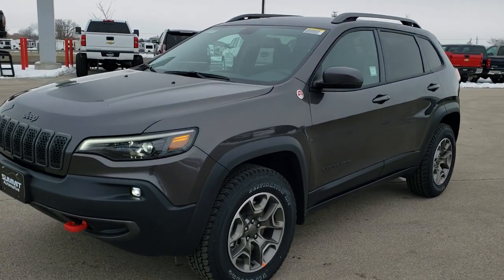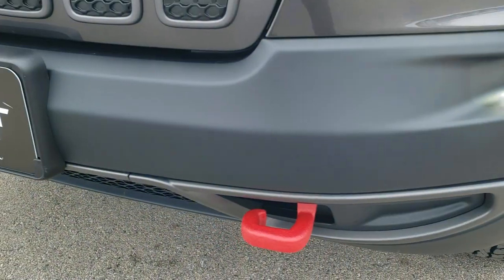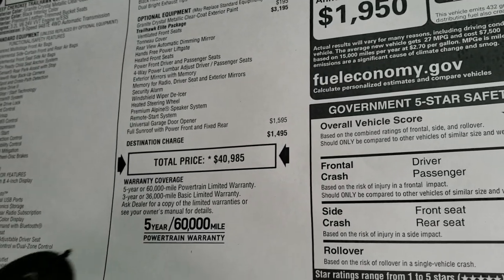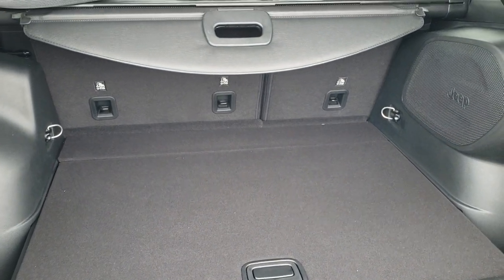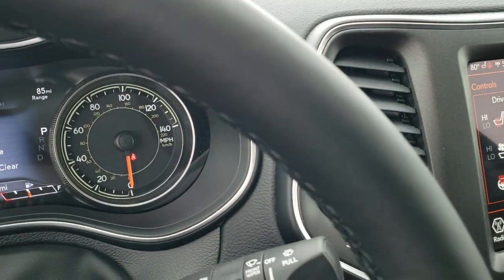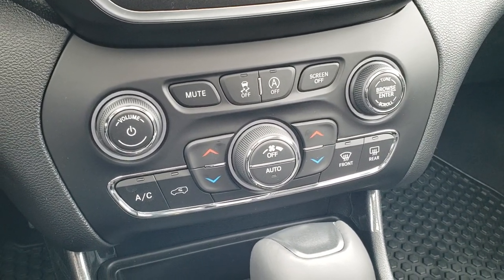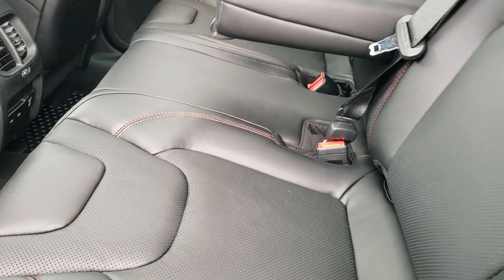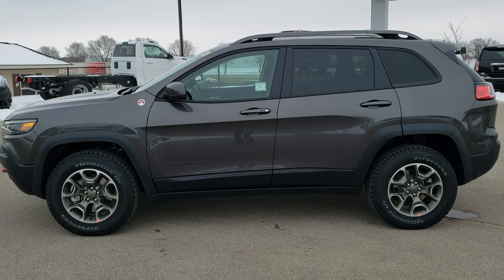2020 JEEP CHEROKEE TRAILHAWK ELITE GRANITE CRYSTAL WALK AROUND REVIEW 20J95 SOLD!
This 2020 JEEP CHEROKEE TRAILHAWK ELITE 4WD IN GRANITE CRYSTAL is the vehicle we did walk around review of today.

Thank you for checking out this video of this 2020 JEEP CHEROKEE TRAILHAWK ELITE 4WD IN GRANITE CRYSTAL

STOCK: 20J95
PRICE: $40,985
MILES: 15
MAKE: JEEP
MODEL: CHEROKEE
VIN: 1C4PJMBX3LD590480
LOCATION: FOND DU LAC OSHKOSH WISCONSIN, 54937 TRUCKS ON 41

3.2 Liter V6 Pentastar Engine with Start/Stop Technology, 271 Horsepower, Trailhawk Elite Package, 9-Speed Automatic Transmission, Jeep Active Drive Lock 4x4 Four Wheel Drive 4wd With Rear Lock, Automatic Transmission Center Console Shifter, Selec-Terrain System with Snow/Sand/Mud/Rock Selectable Terrain Settings, Hill Decent Control, Selec-Speed Crawl Control, Power Panoramic Vista Roof Sunroof Moonroof Sun Roof Moon Roof, Reverse Backup Camera Rearview Camera, Dual Rear Exhaust, Blind Spot Monitoring with Rear Cross-Path Detection, Start / Stop Technology Start/Stop, Dual Power Air Conditioned Ventilated and Heated Seats, Black Ebony Leather Seats, Bucket Seats, Memory Driver's Seat, 2nd Row Bench Seating, Power Mirrors with Built-in Directional Signals, Heated Power Mirrors with Blindspot Indicators, Electronic Stability Control Traction Control ESC, Painted and Polished Aluminum Rims Premium Wheels, Four Wheel Disc Brakes, LED Fog Lights, LED Headlights, LED Running Lights, LED Tail Lamps, Reverse Sensors, Roof Rack Rails, Blind Spot and Cross Path Detection System, Easy Fuel Capless Fuel Fill, Chrome Tipped Exhaust, AM / FM Radio Tuner, Sirius/XM Satellite Radio Capabilities Sirius / XM, Uconnect (R) 8.4 AM/FM System 8.4 Inch Touchscreen with AM/FM, 7-Inch Multi-View Display, Alpine Premium Audio Sound System, U Connect Hands Free Bluetooth Hands-Free Phone System Blue Tooth, Android Auto Compatible, Apple Car Play Compatible, Auxiliary MP3 Jack Portable Audio Connection, USB Jack Portable Audio Connection, Enter-N-Go System Keyless Entry System, Keyless Entry with Factory Remote Start, Push Button Start, Heated Windshield Wiper De-Icer , Power Raise and Close Rear Gate, Rear Window Defroster, Adjustable Height Seatbelts, Driver and Passenger Front Air Bags, L.A.T.C.H. Child Safety System, Side Curtain Air Bags SRS Safety Restraint System, 2nd Row Power Windows, Heated Steering Wheel Multi-Function Steering Wheel Controls, Homelink System with Three Programmable Buttons for Garage Doors, Lighting Systems & Security Systems, Compass, Outside Temperature Display and Mileage Display, Dual Multi-Zone Climate Control , Fold Down Rear Seats, Factory All Weather Floormats, Air Conditioning AC, Cruise Control, Power Locks, Power Windows, Automatic Headlights Autolamp, Tilt/Telescope Steering Wheel, 115V / 150W Auxiliary Power Outlet, 3 Year / 36,000 Mile Remaining Factory Bumper to Bumper Warranty, Whichever comes first, 5 Year / 60,000 Mile Remaining Powertrain Factory Warranty, Whichever comes first, Granite Crystal Metallic Clearcoat,Call Now! 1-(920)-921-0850 . Summit Automotive Chrysler Dodge Jeep Ram in Fond du Lac, Wisconsin also Proudly Serving Oshkosh, Madison, Milwaukee, Sheboygan, Appleton, and Waupun is a family owned and operated dealership since 1959. We take great pride in our new and used car and truck center with vehicles to fit everyone's budget. We have ON THE SPOT FINANCING. BAD CREDIT OR GOOD CREDIT, we work with over 20 lenders to get you APPROVED AT THE MOST COMPETITIVE RATES. We provide AIRPORT TRANSPORTATION and NATIONWIDE DELIVERY OPTIONS. We are conveniently located on HWY 41 at EXIT 98, Hwy 151 at Military Rd. Exit . Just Look For The TRUCKS ON 41. Advertised price does not include, tax, title, registration and service fee.

STOCK: 20J95
PRICE: $40,985
MILES: 15
MAKE: JEEP
MODEL: CHEROKEE
VIN: 1C4PJMBX3LD590480